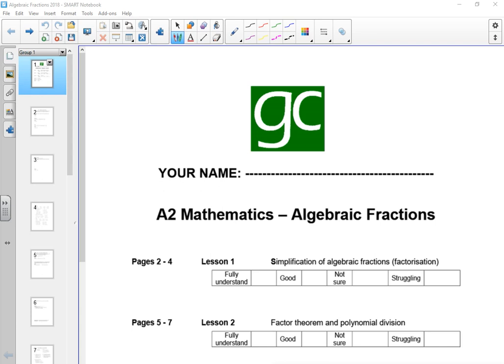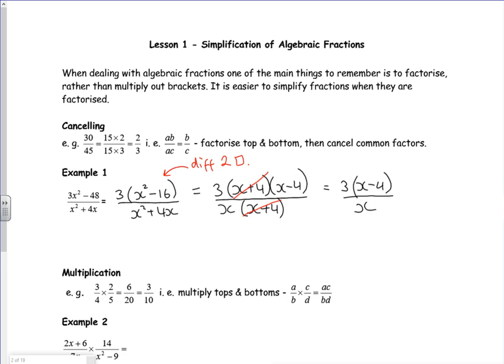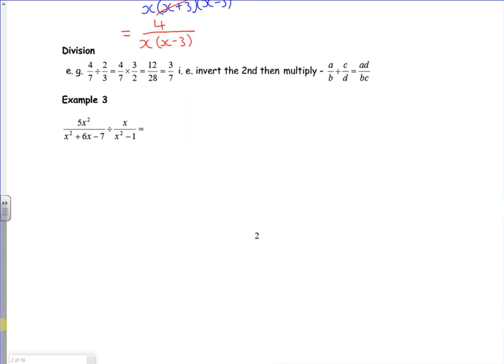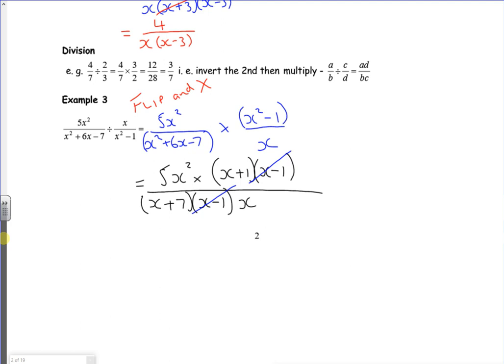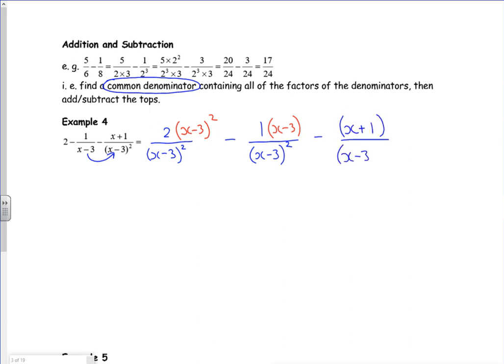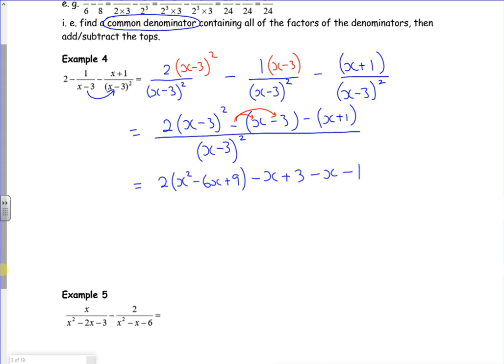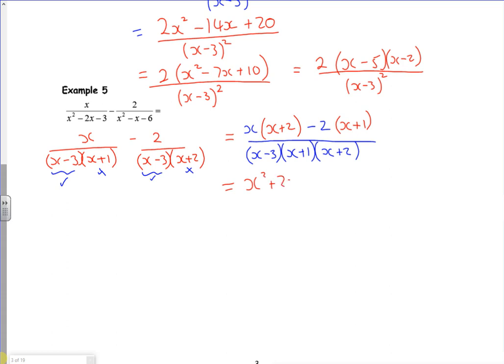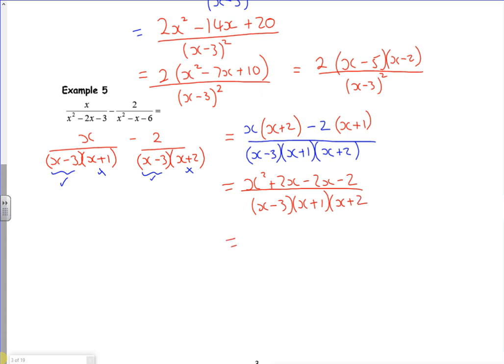A2 algebraic fractions lesson 1